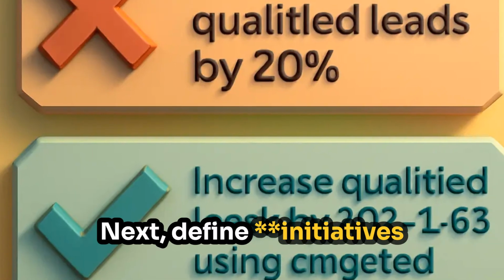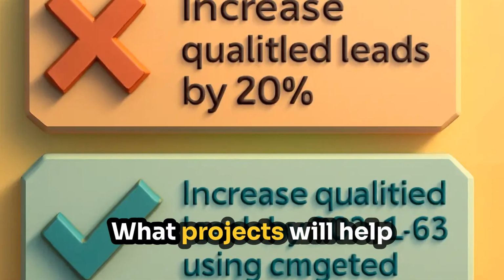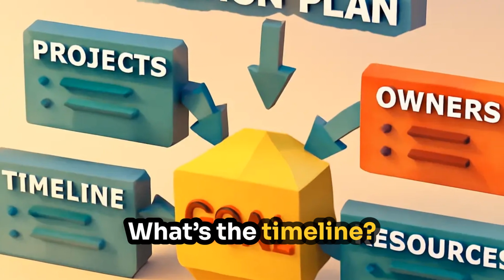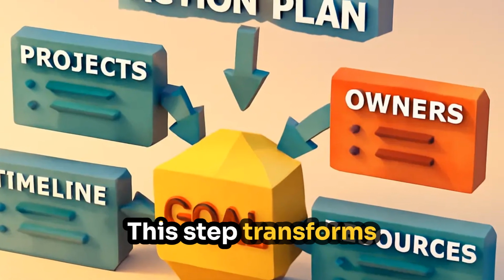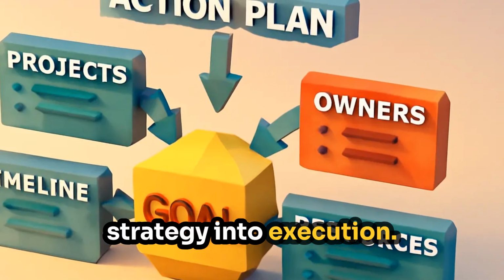Lecture 35: Building a Strategic Plan with SWOT | SWOT Analysis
Unlock the power of SWOT Analysis!

In this course, you’ll master how to identify Strengths, Weaknesses, Opportunities, and Threats and use them to make smarter business and career decisions. Each lesson breaks down concepts with real-world examples, making it easy to apply in strategy, projects, and personal growth.

👉 Take the next step—enroll in the full course to gain practical tools, templates, and insights to elevate your decision-making skills!